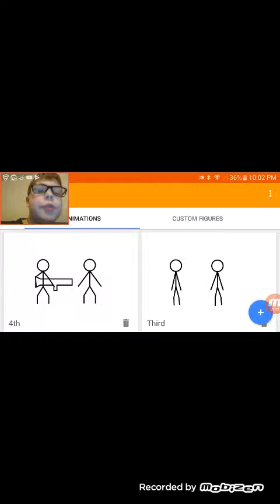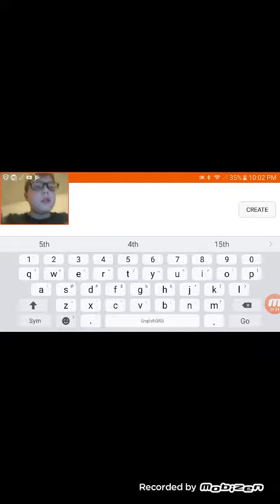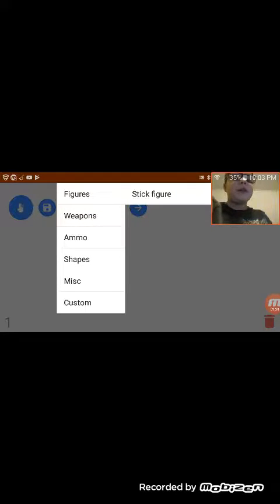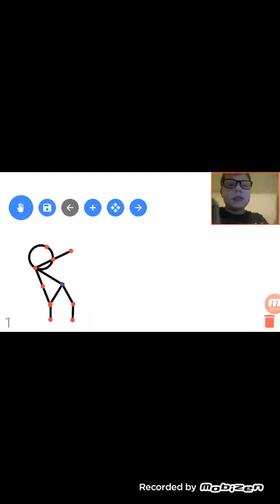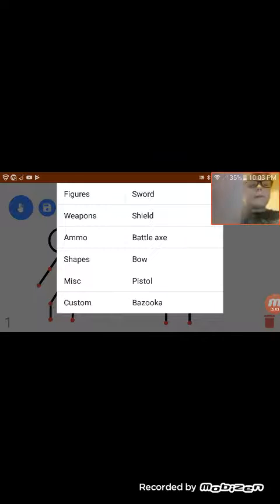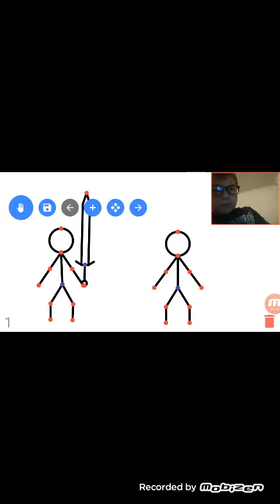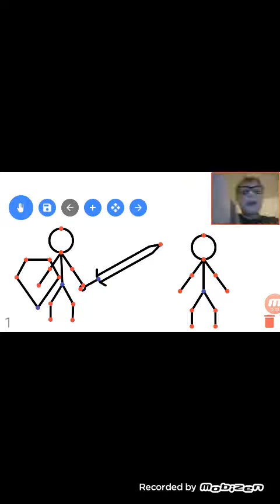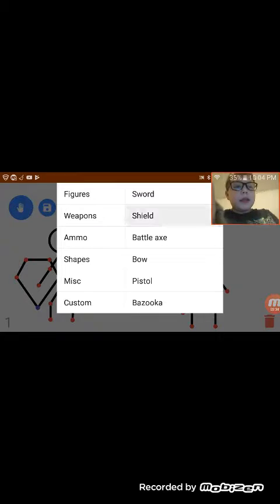How to animate your own videos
Check me out on Instagram @dizzlydan